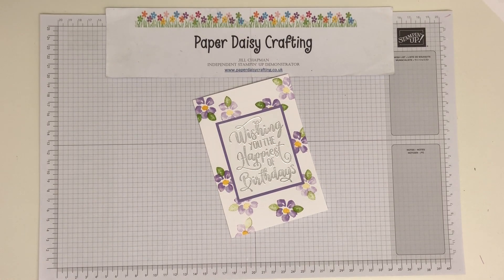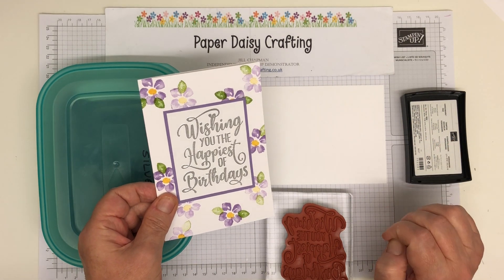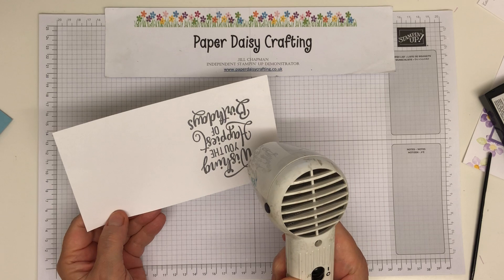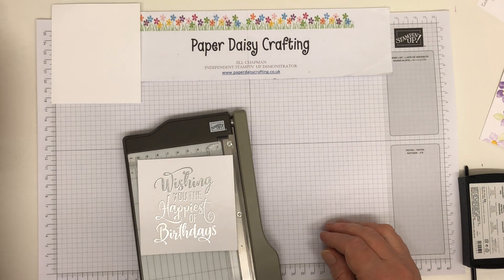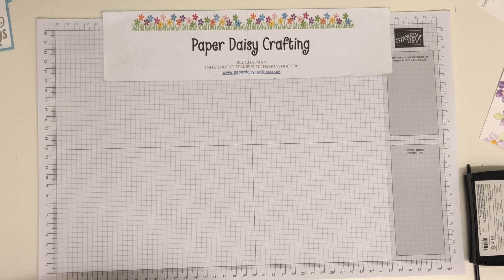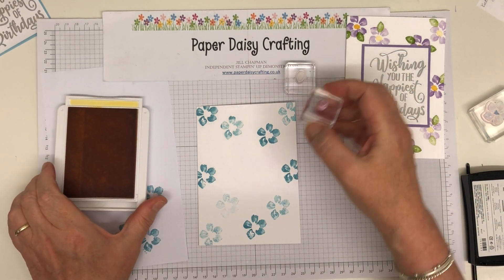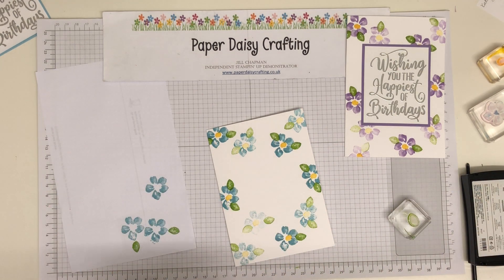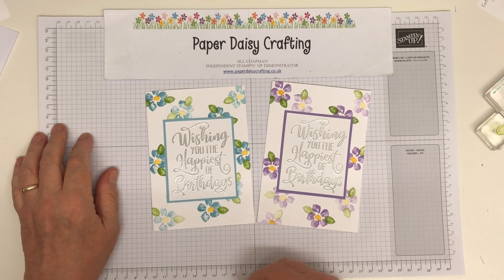Video tutorial for Happiest Birthday card